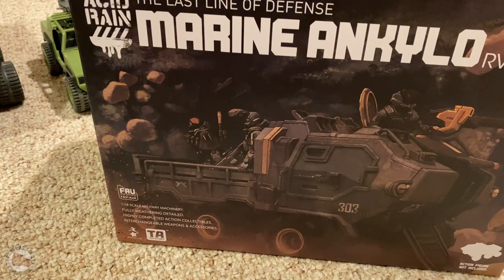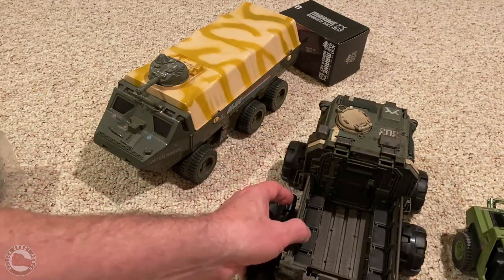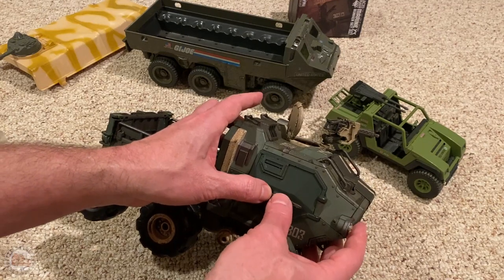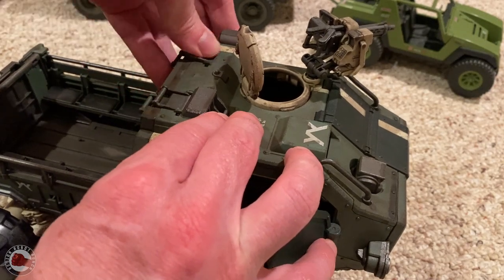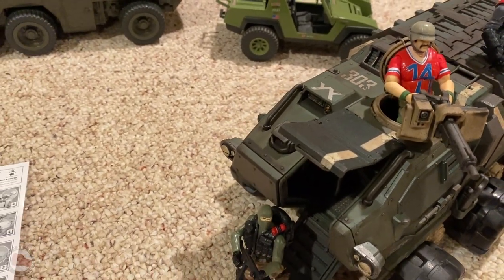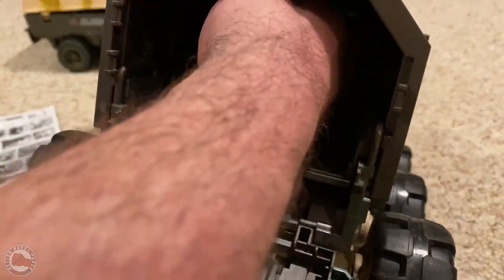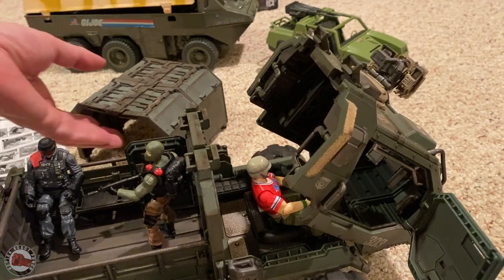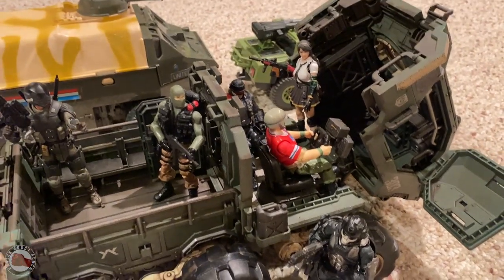Gi Joe APC - New Acid Rain Marine Ankylo IFV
The 1/18 scale Acid Rain FAV-AP13 Marine Ankylo RV5m! This could be a fun alternative to the classic APC.
(etsy link)